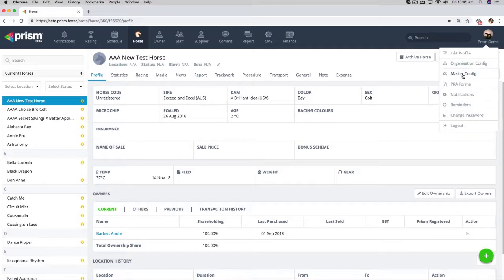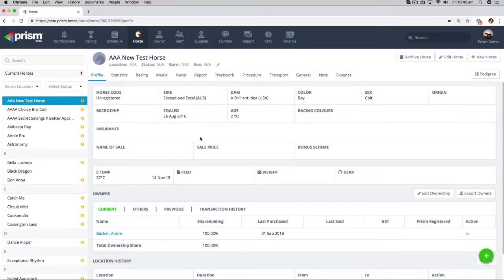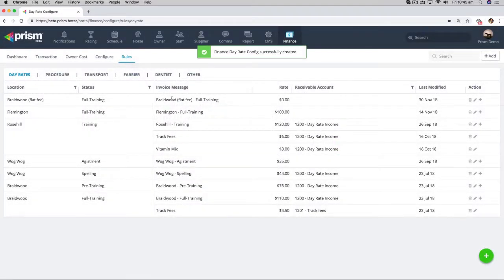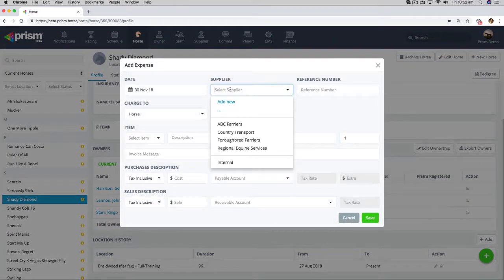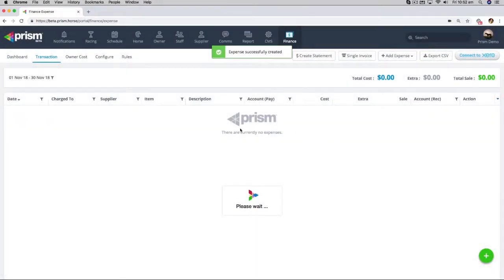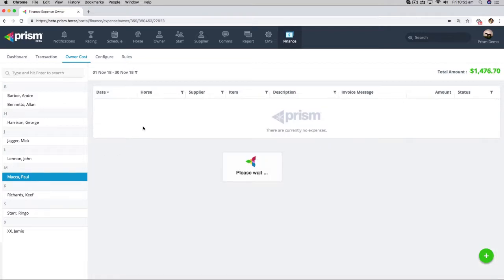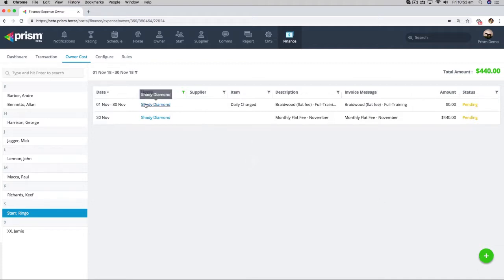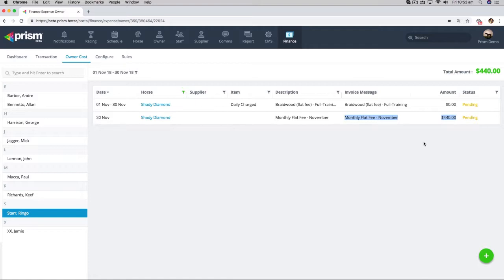PrismTV - Flat Monthly Fees